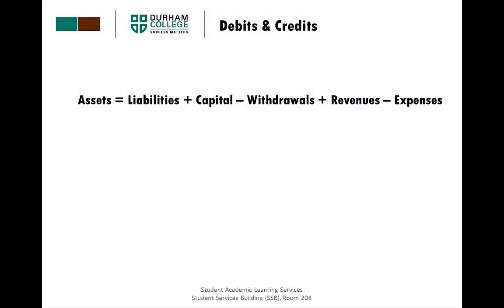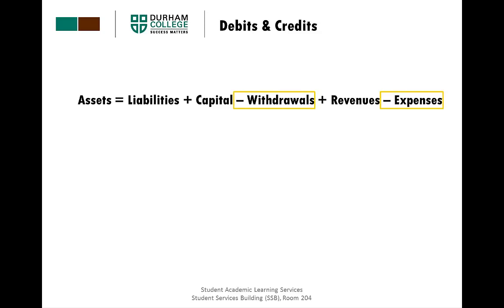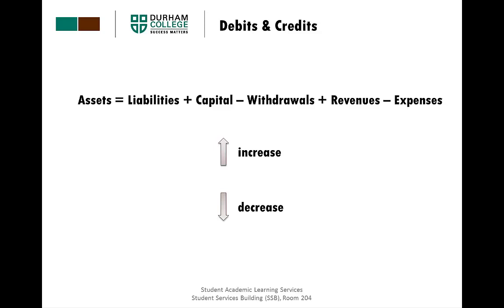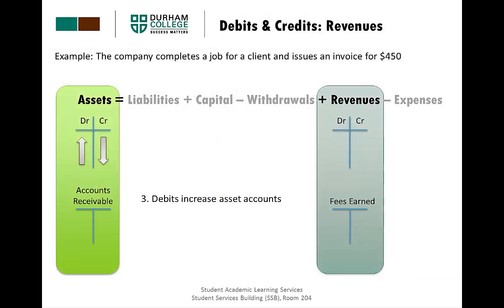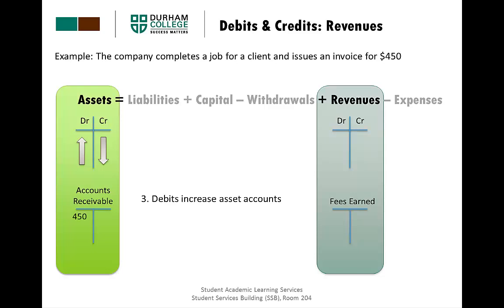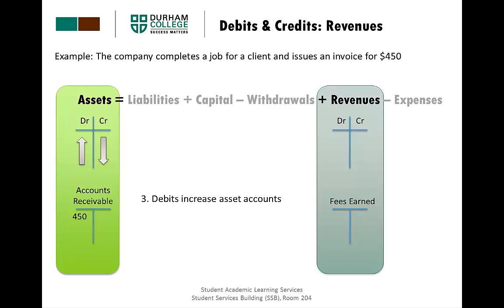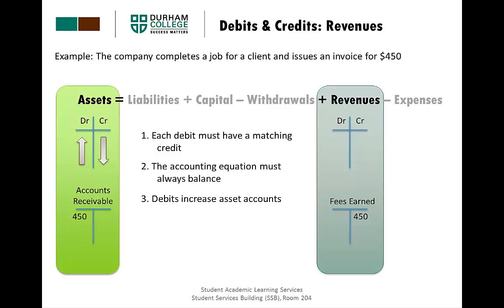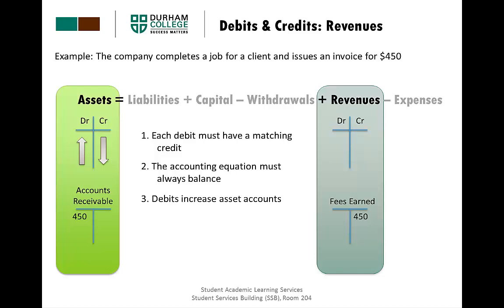Debits & Credits: Revenues - SALS - Durham College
The SALS Centre is committed to supporting the success of all Durham College students.  The SALS Centre has nine full-time staff, large and bright study spaces, group study rooms, and 28 computers in our lab.